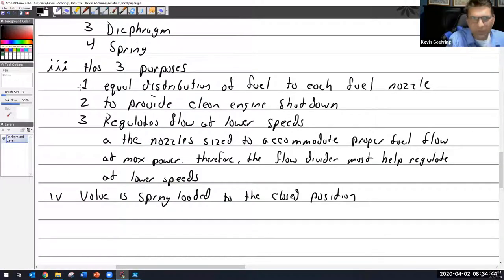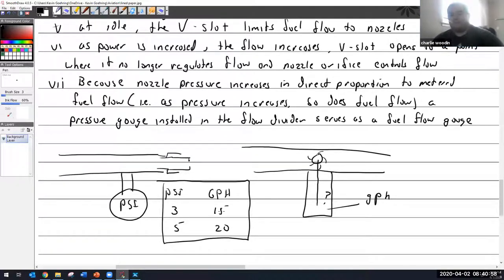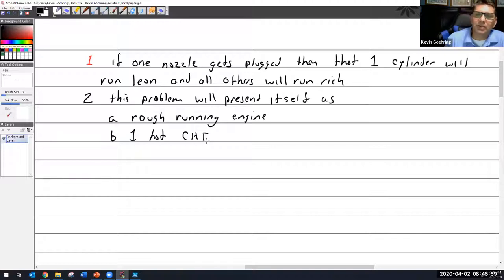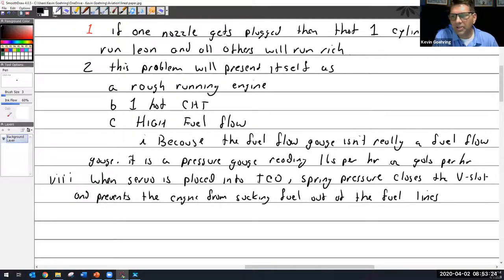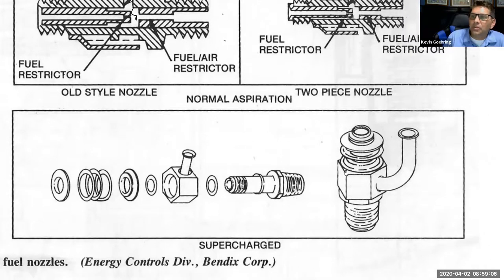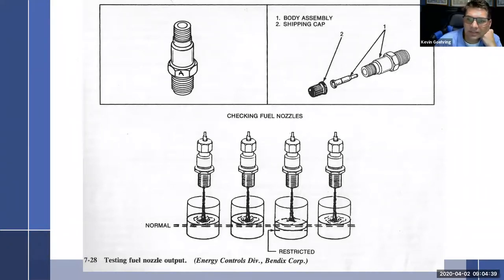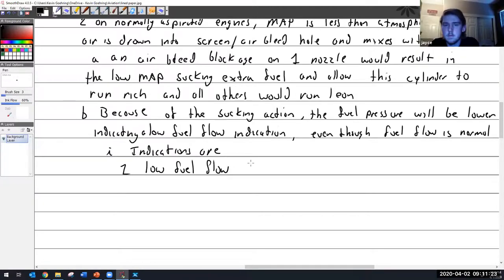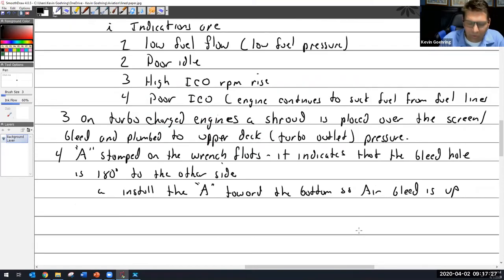4 1 20 Part 3